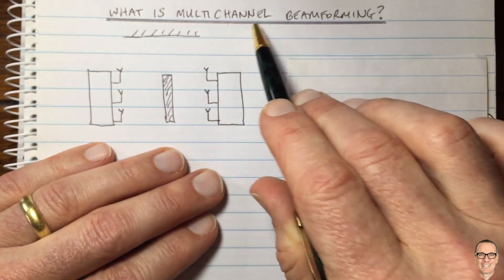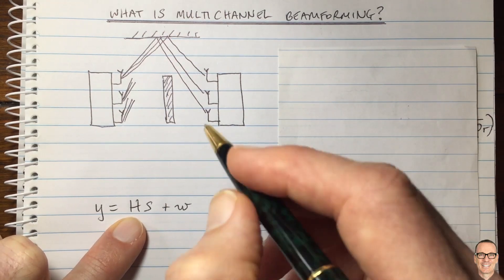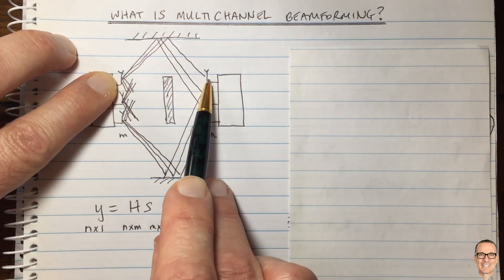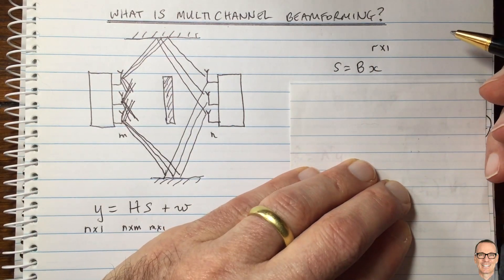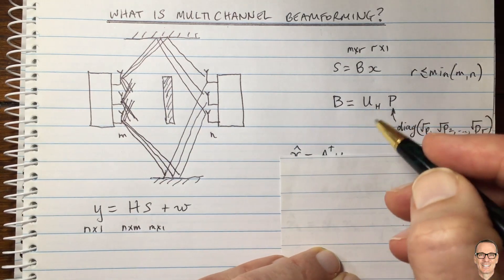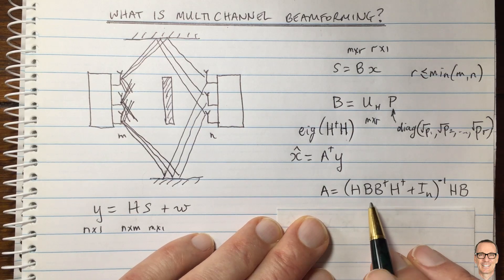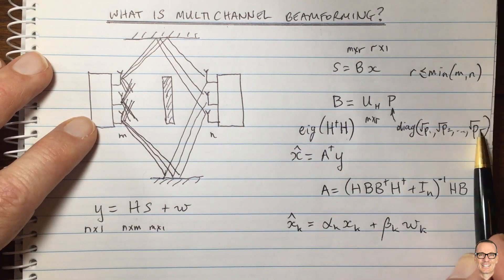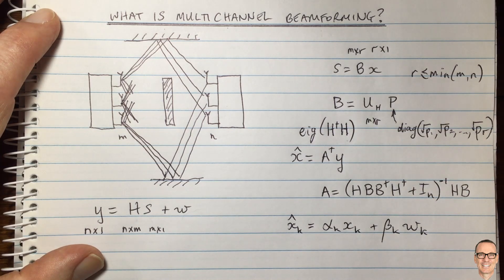What is Multi Channel Beamforming?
Explains how beam forming can be done for multiple simultaneous data streams in multiple directions over a MIMO digital communications channel.

• Beamforming in Practice: Part 2 - How Wide are the Beams at 28 GHz mm-Wave for 6G?